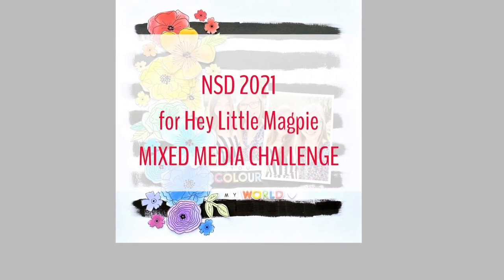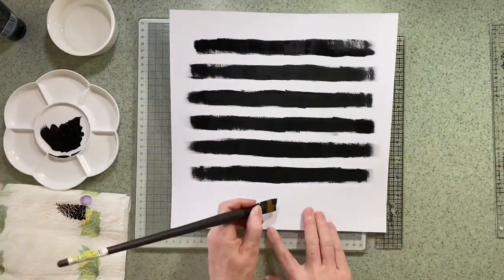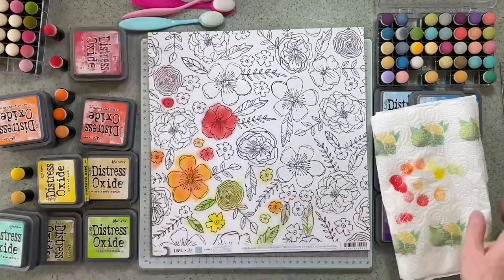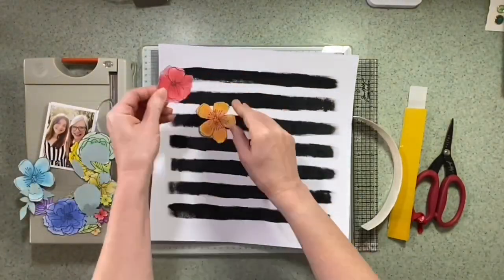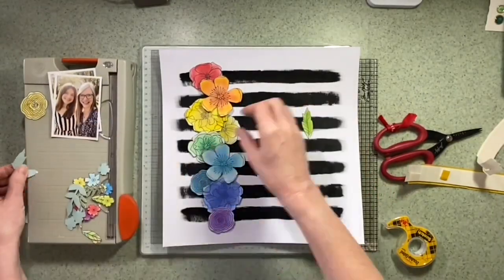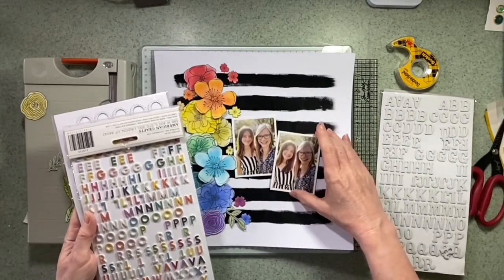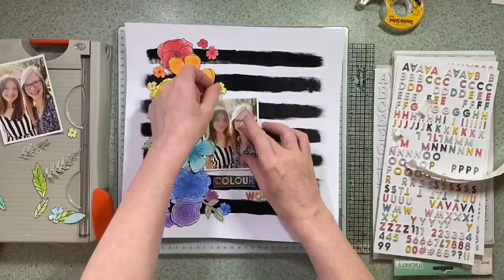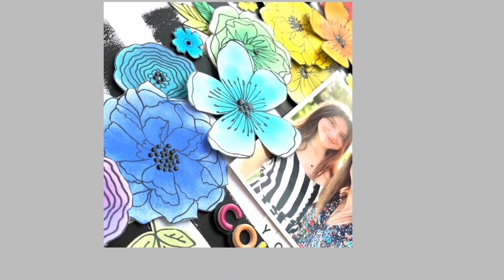Scrapbook process video for Hey Little Magpie Mixed Media Challenge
Hi there x

Today I’m sharing with you my National Scrapbooking Day challenge for Hey Little Magpie UK store to use mixed media to create a background.

I’ve used paint, inks and Nuvo drops on this page along with rainbow layering.